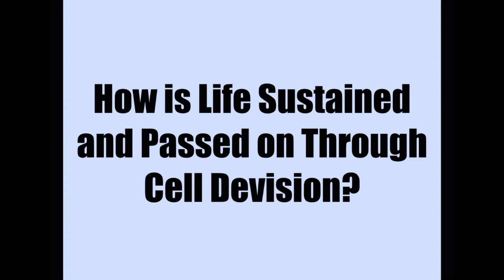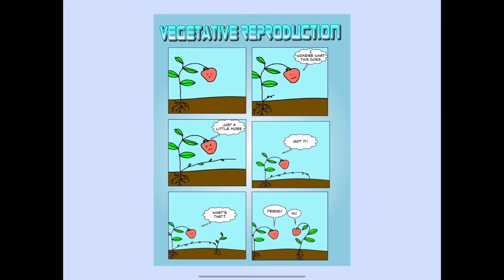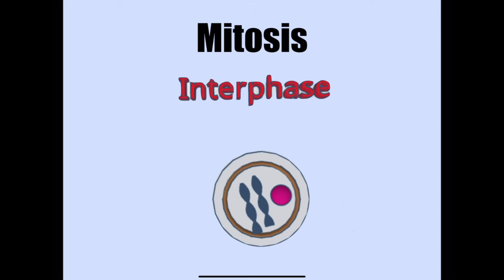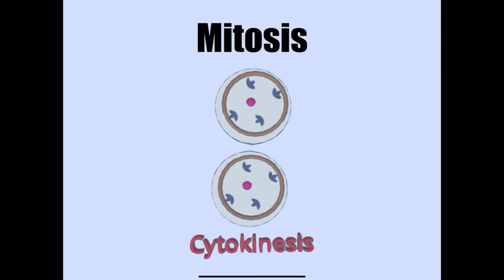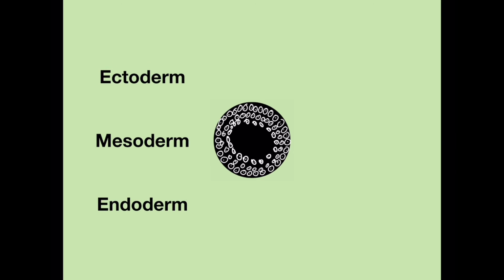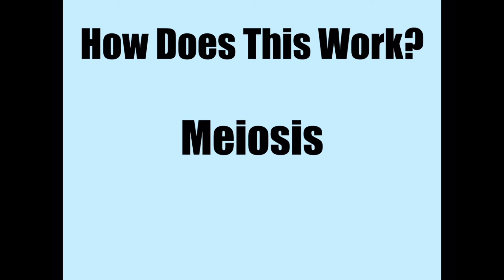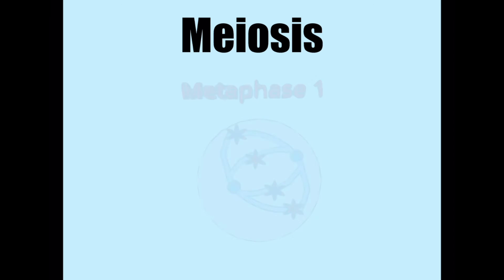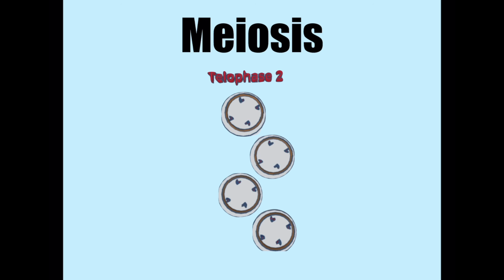How Living Things Reproduce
This is a video I made to answer the question: “How is life sustained and passed on through cell division?”